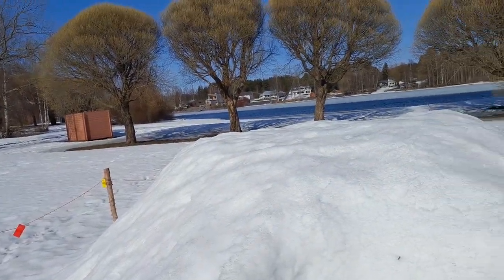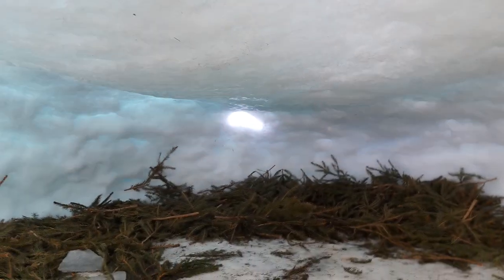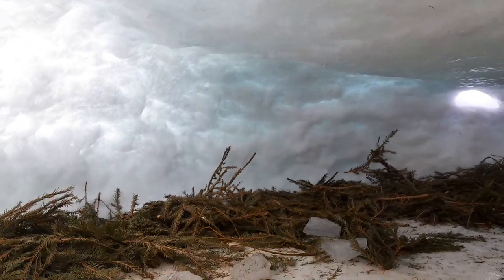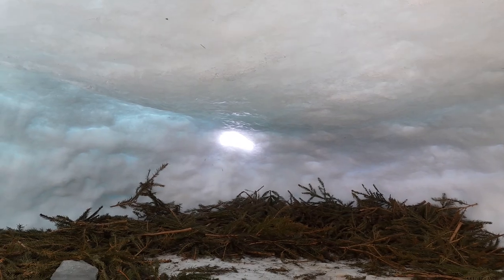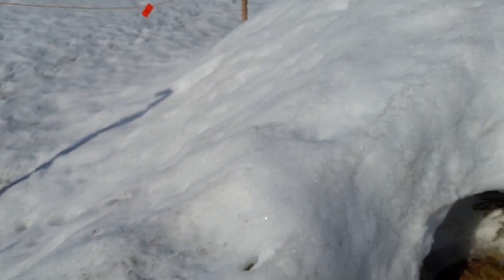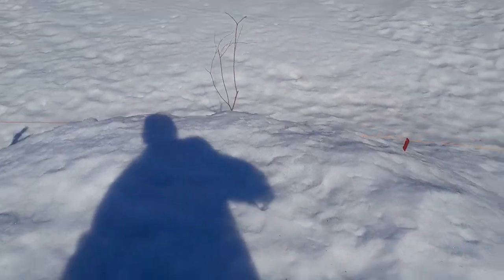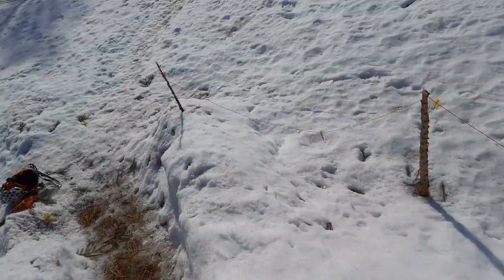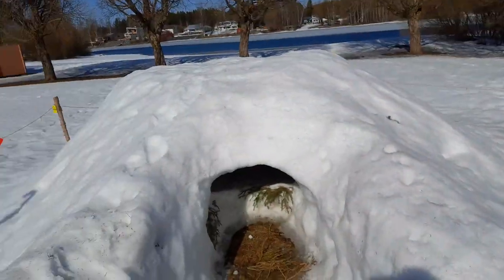quinzee snowshelter after over 2 month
this quinzee was built at the public beach of Karsikko, Joensuu, to offer a break and destination for people skiing or walking bye.

still strong and big, despite being significantly lower after over two months of exposure to gravity.